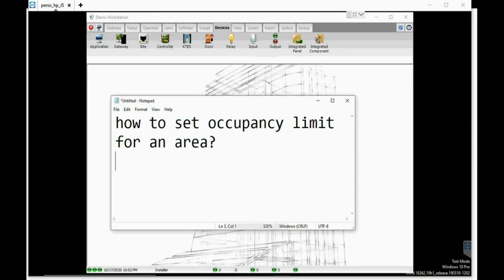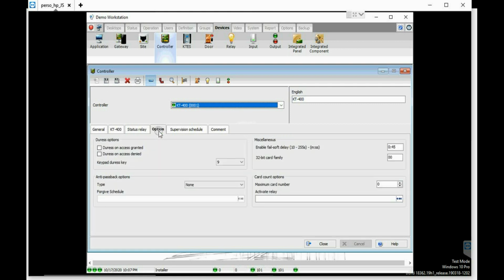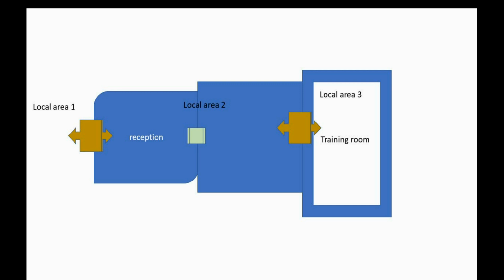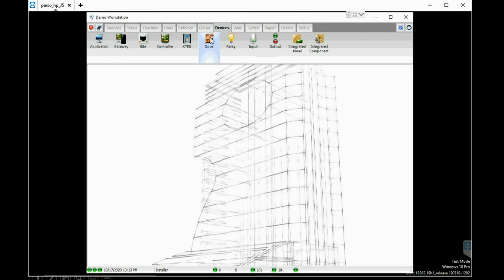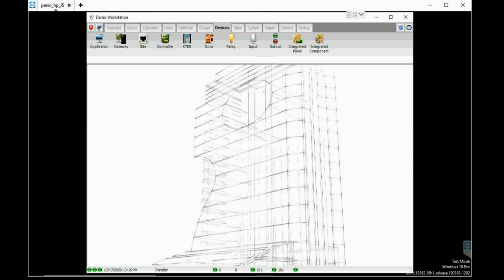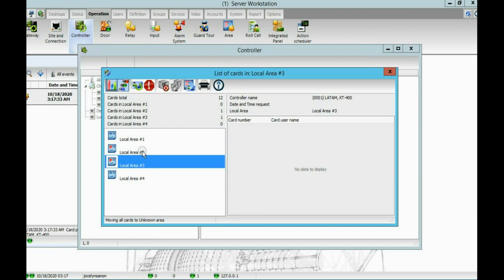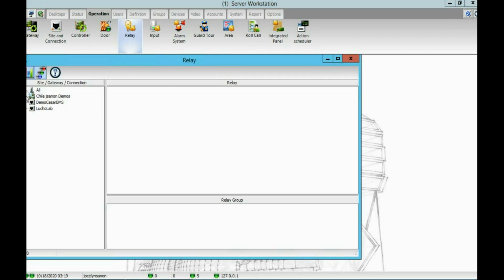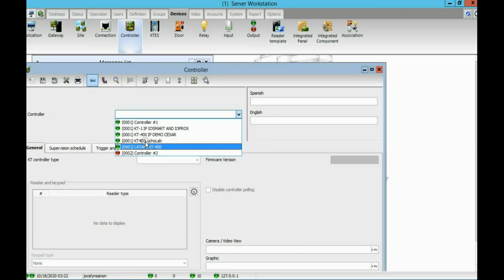how to set occupancy limit for an area?